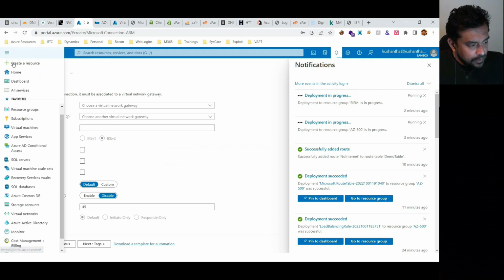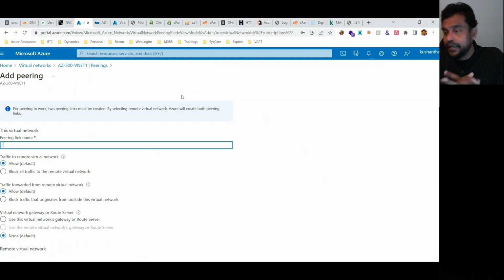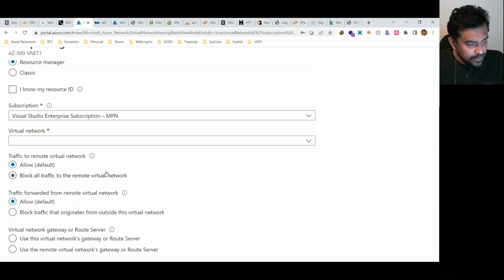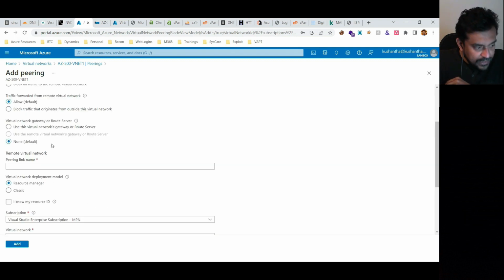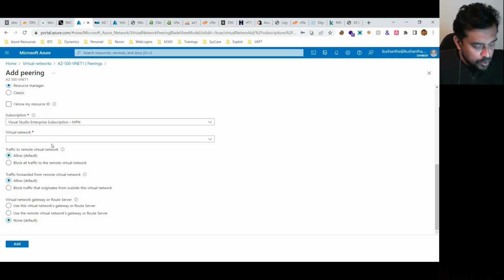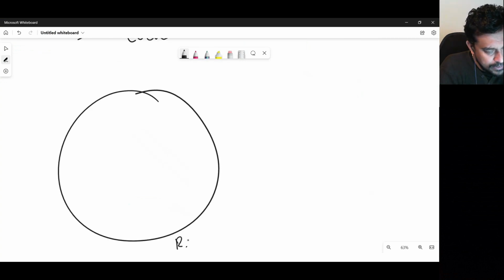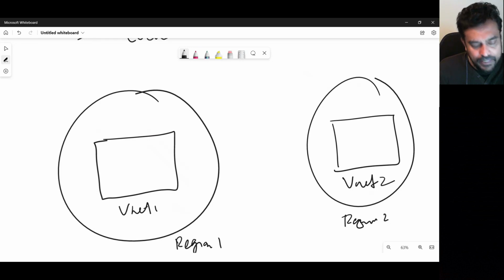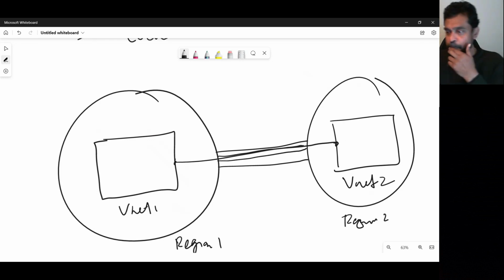Virtual network peering - Azure | EPOSODE 15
Virtual network peering enables you to seamlessly connect two or more Virtual Networks in Azure. The virtual networks appear as one for connectivity purposes. The traffic between virtual machines in peered virtual networks uses the Microsoft backbone infrastructure. Like traffic between virtual machines in the same network, traffic is routed through Microsoft's private network only.